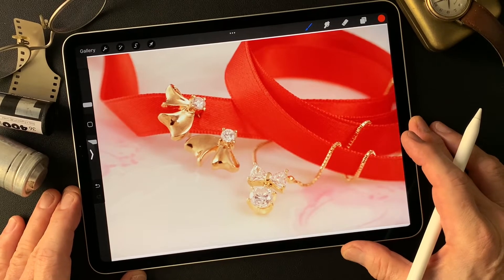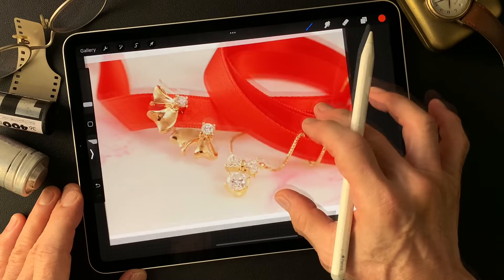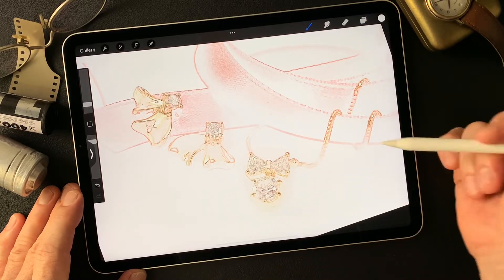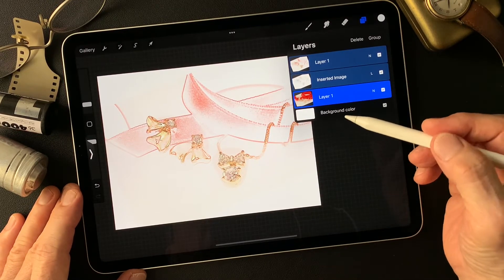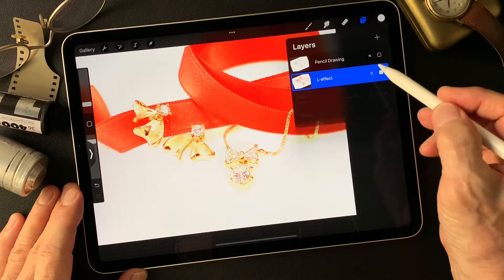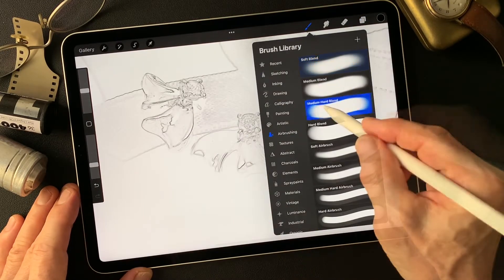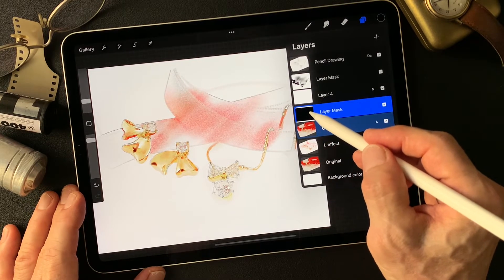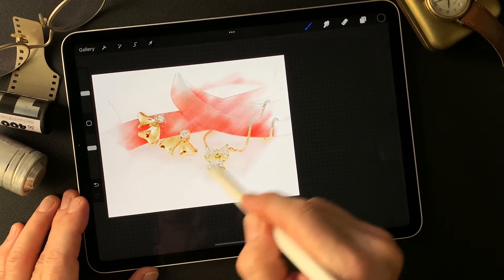Procreate Tutorial, to make an illustrated image photograph by Toshi Yagi from Okinawa Japan.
I try to make an illustrated image this time. This tutorial shows how I use blend mode to get effective image. You will find exciting expression with change blend mode. Also, adding color and masking work as well. I hope this movie gives some kind of idea for photographers who want to make an illustrated image from photographs. Enjoy trial, try and error!! That is first step to do anyway! Thank you so much.  (^ ^)V